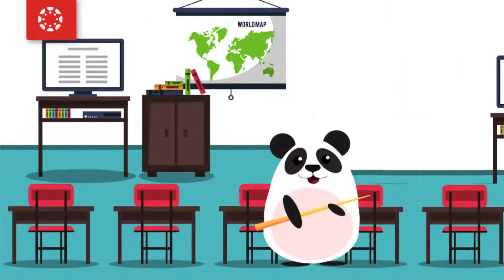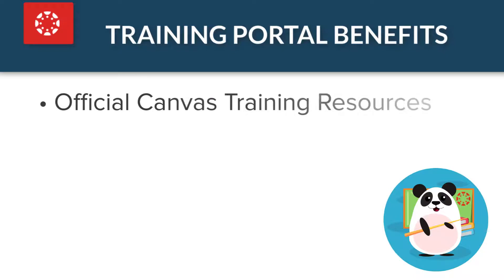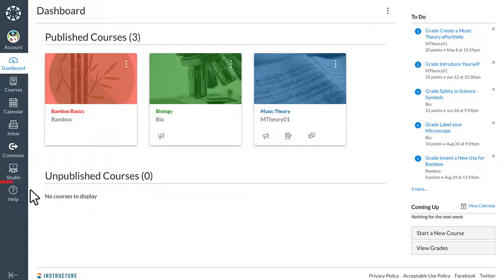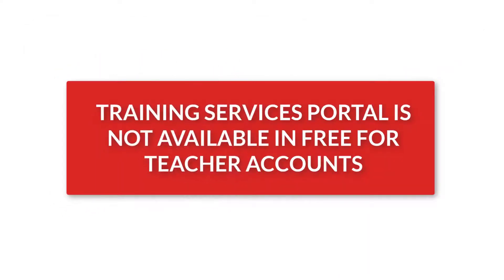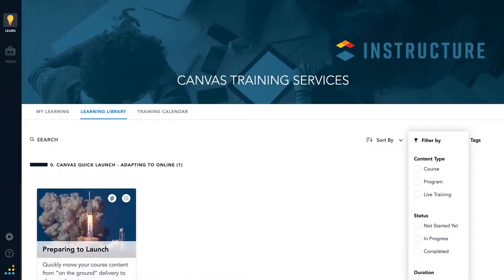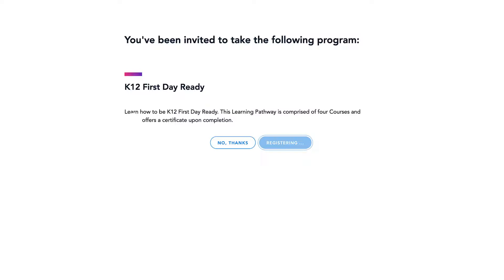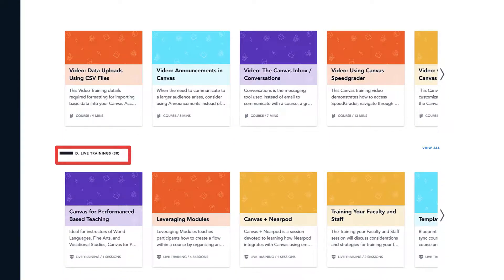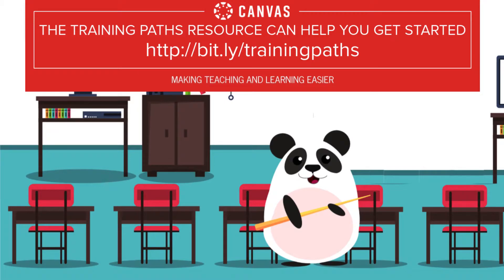Taking a Tour of the Training Services Portal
Watch this video to get a quick tour of the Training Services Portal.